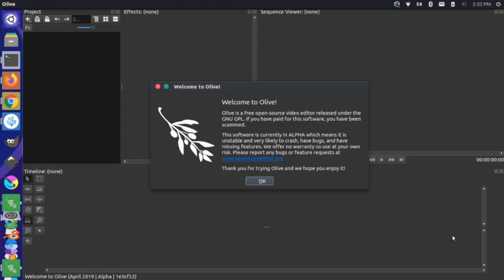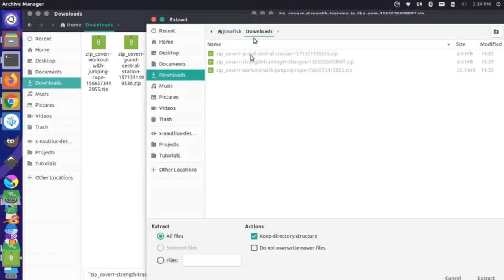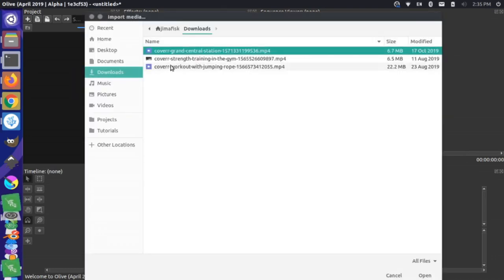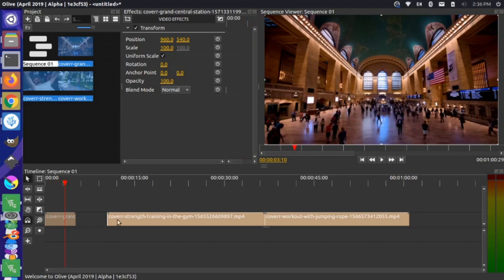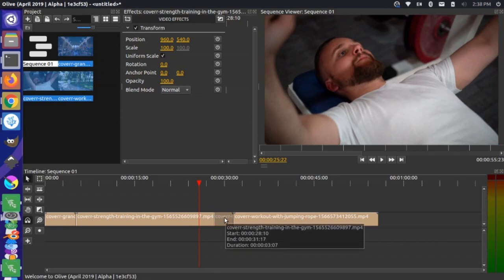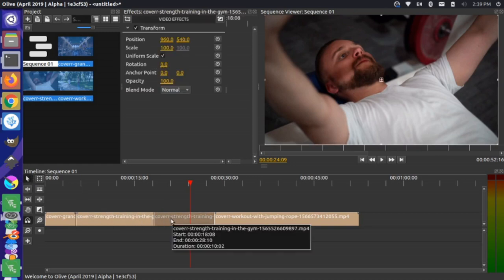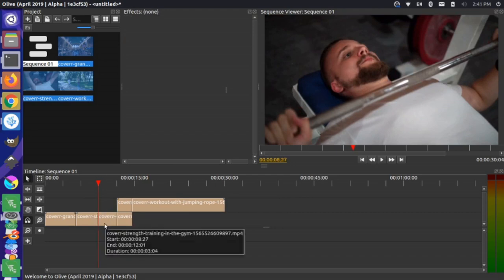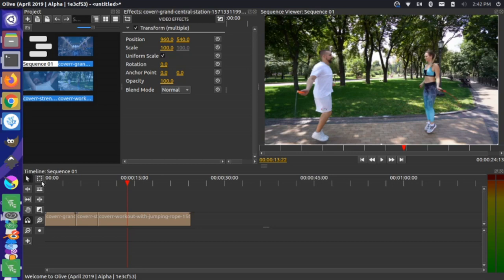Edit videos faster with Ripple (Olive)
This video goes through some clip cutting and rearranging shortcuts that will make your life easier when composing videos in Olive Editor. We show how to "ripple" your commands so the arrangements adjust automatically around your edits. We cover speed/duration, razor tool, pointer tool, ripple deleting, and cutting at the playhead.